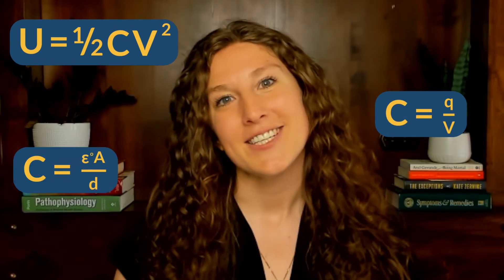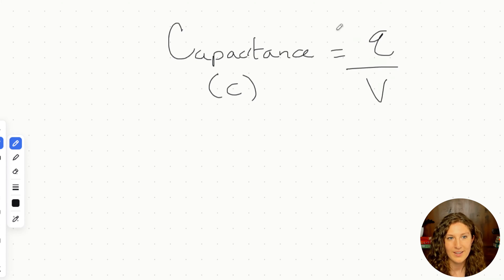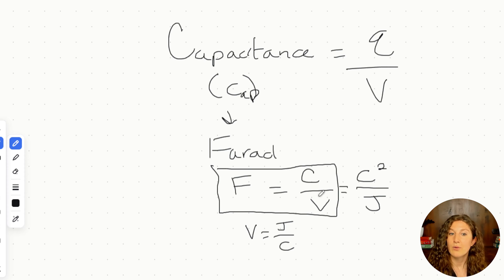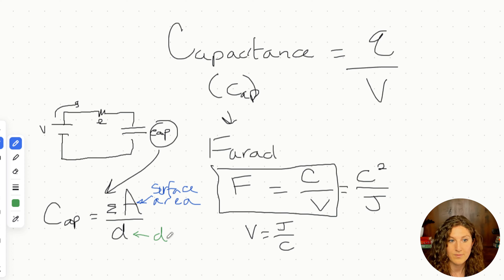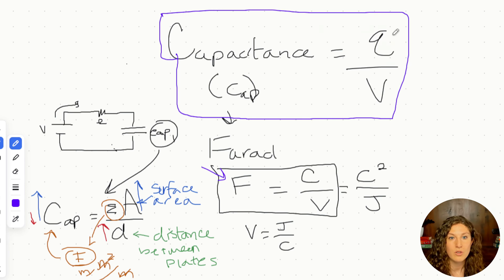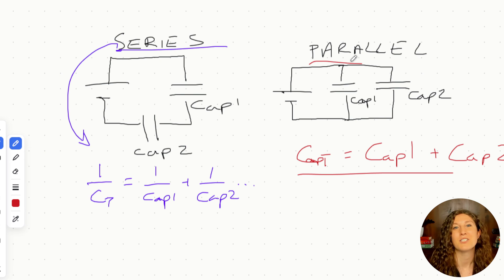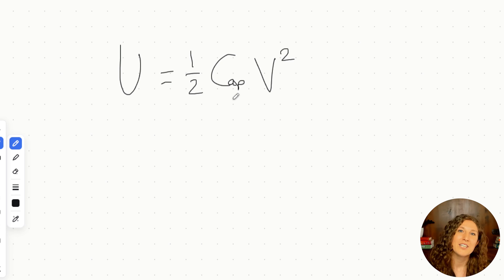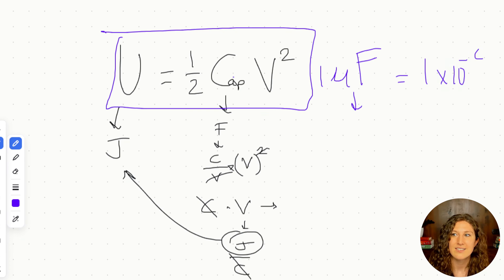MCAT Physics: The 5 Capacitor Equations You Need to Know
In this video, you will learn the 5 capacitor and capacitance equations you need to know for the MCAT. Alongside that, we cover how these apply to dielectrics, circuits, and parallel plate capacitors, what a farad is, how to calculate voltage, capacitors in series and capacitors in parallel as they apply to electrochemistry.

Are you taking the MCAT in August or September 2024? Register for The Brem Method MCAT Live Online Course - Summer 2024 and get the support you need on content, test taking strategy, and test-taking performance!

0:00 How Capacitors Work
1:07 Basic Capacitance Equation
1:34 Farads
2:47 Structure of the Capacitor
3:24 Specific Capacitance Equation
5:45 Multiple Capacitor Equations
7:27 Capacitor Energy Storage Equation
9:43 When to use each equation